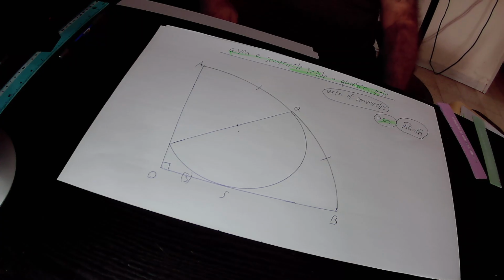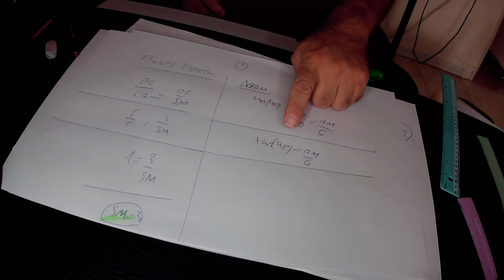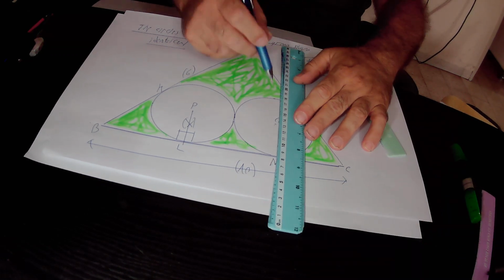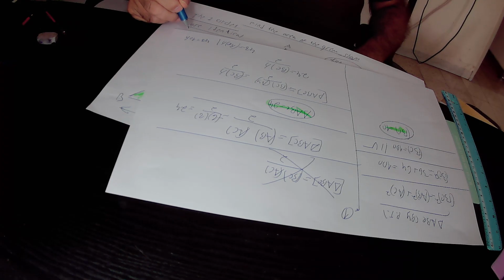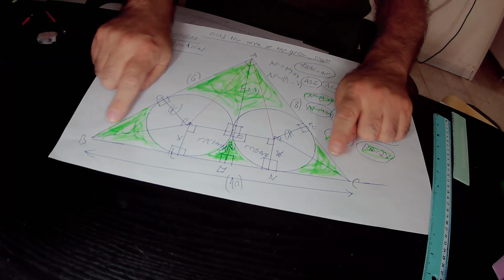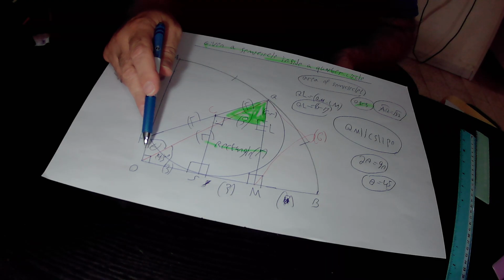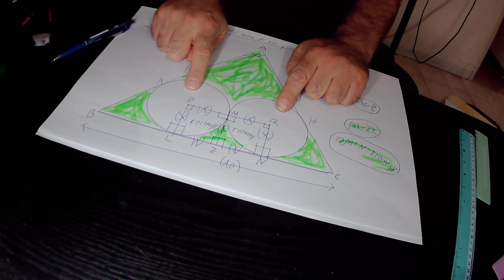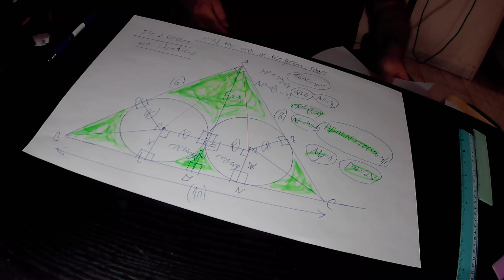TWO OLYMPIAD QUESTIONS